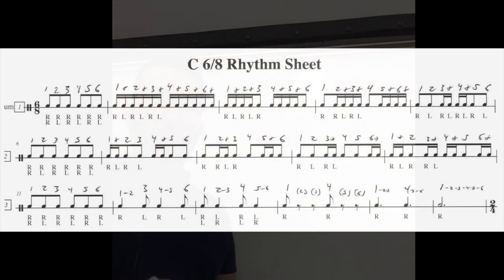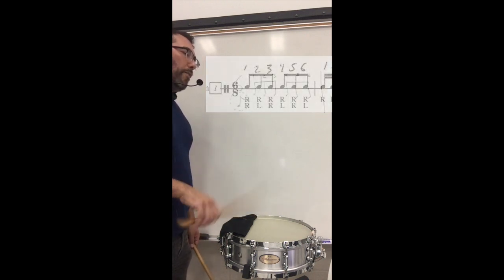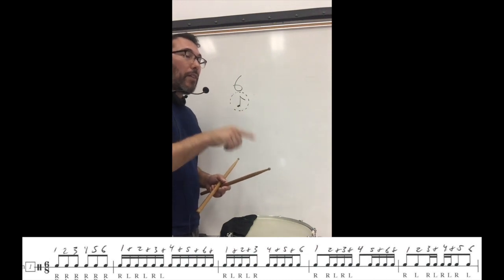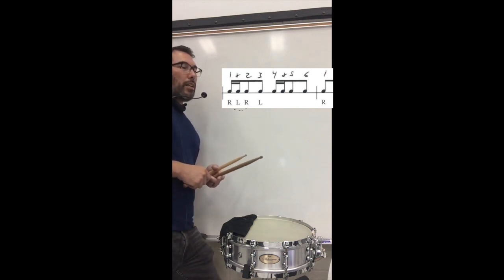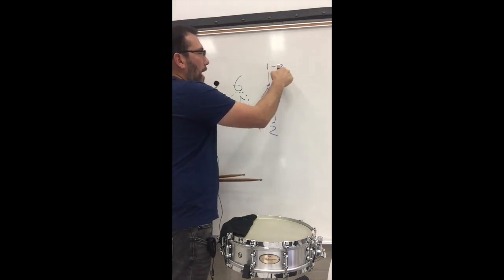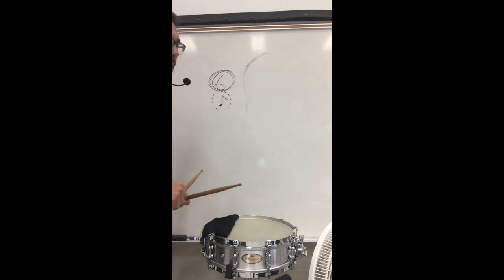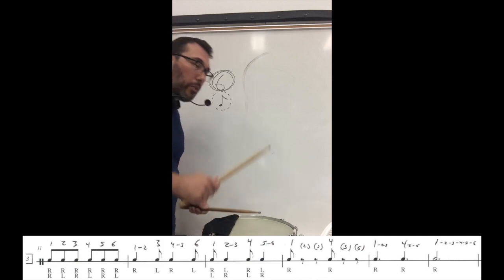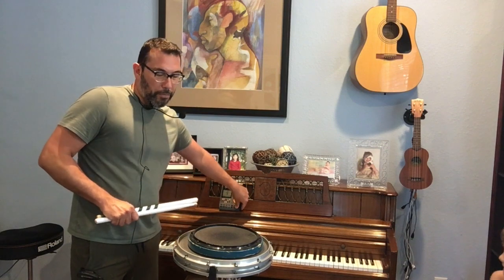Intro to 6/8 time Rhythm Sheet C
Intro to 6/8-0:00
Line 1-2:22
Line 2-7:19
Line 3-10:27
Line 4-17:38

Snare Drum
● Chop 13: thirteen essential match grip muscles
● Snare Technique & Fundamentals: beginner drumline training
● Rudiments, Level 1: thirteen essential beginner snare rudiments
● Rudiments, Level 2: intermediate rudiments & simple grids
Mallets
● Keyboard, Level 1: ten fundamental beginner patterns in all keys
● Keyboard, Level 2: intermediate keyboard for 2-mallet and 4-mallet skills
Reading
● Check patterns: beginner rhythmic vocabulary

Aya portal also includes “The Handbook” and the following:

GENERAL

4-mallet grip and traditional grip set up
Timpani fundamentals

LITERATURE

 - Singles
- Triplet Rolls
- Timing
- Accent Shift
- and more!